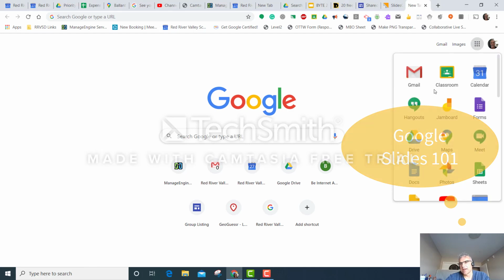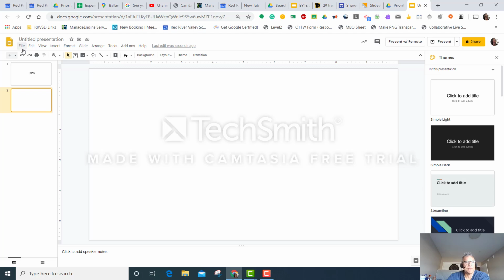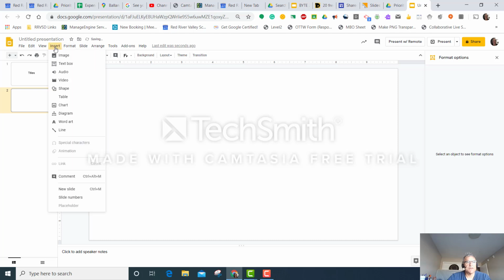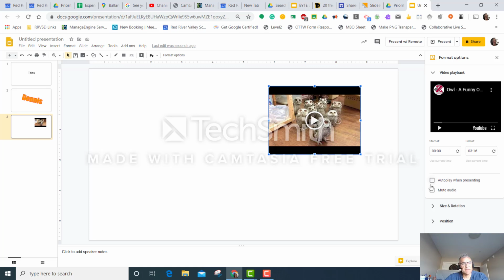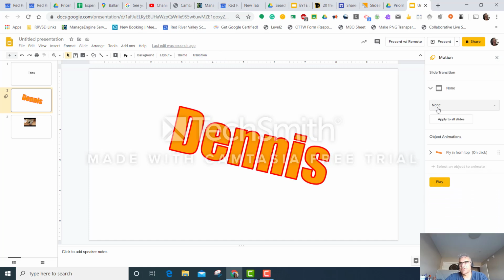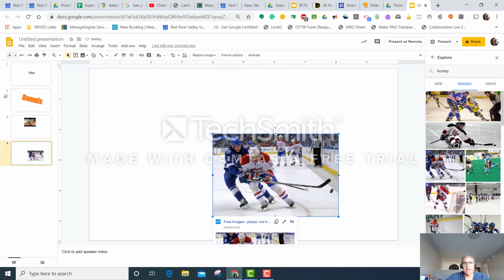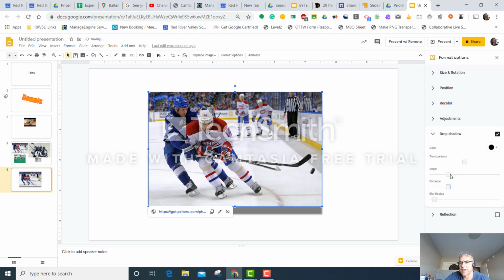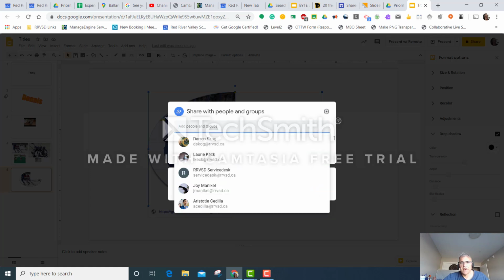Google Slides 101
Quick Overview of Google Slides